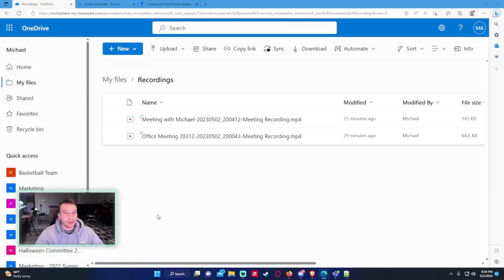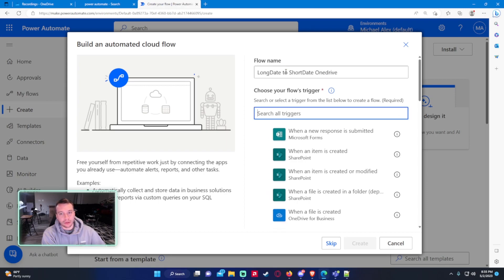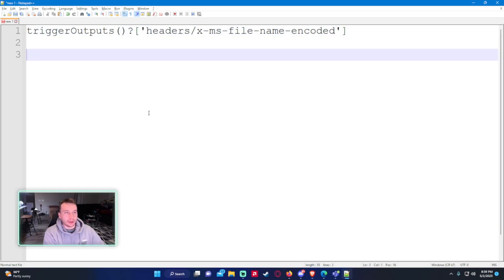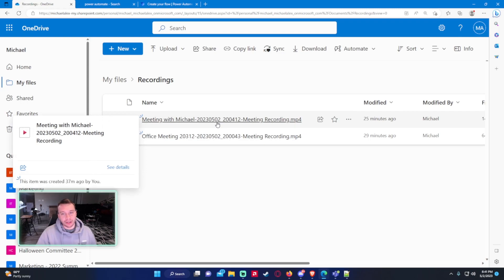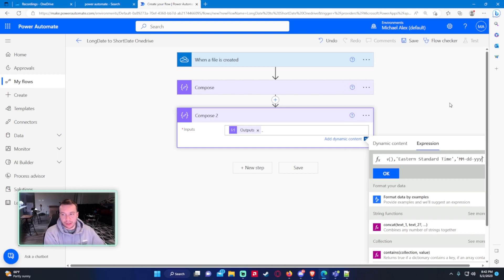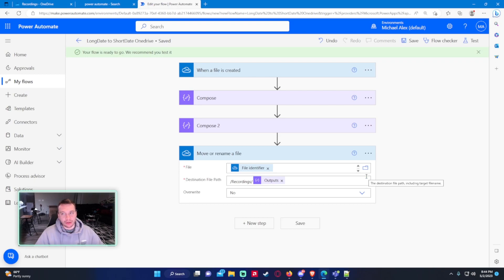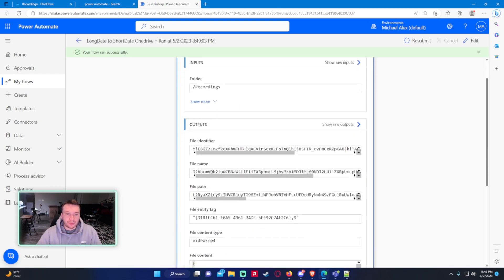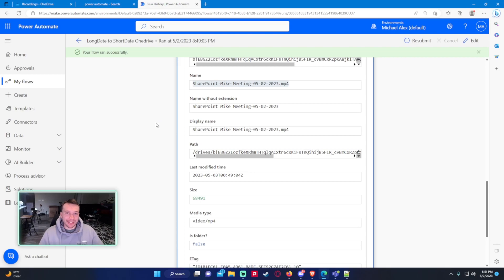Automatically Rename Meeting Recordings From LongDate to ShortDate Using Power Automate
Say goodbye to the hassle of manually renaming your meeting recordings with long dates! In this tutorial, you'll learn how to use Power Automate to automatically convert LongDates to ShortDates and rename your meeting recordings in a snap.

With step-by-step instructions and easy-to-follow examples, you'll see how effortless it can be to streamline your workflow and save time. So join us and learn how to transform your meeting recordings with just a few clicks using Power Automate!

Compose:
first(split(triggerOutputs()?['headers/x-ms-file-name'],'-'))

Compose 2:
convertFromUtc(utcNow(),'Eastern Standard Time','MM-dd-yyyy')

🪙BTC🪙: 3LpmcBaJB537RweJu2tRjSqT6NhnQDDBWy
⛓️ETH⛓️: 0xbAEb6d6Df7CE5cfC55797B3133342e165B78A444
🐕DOGE🐕: DNKNUduorzBWMJ4XTSRqUSsUKk3ZiehHin